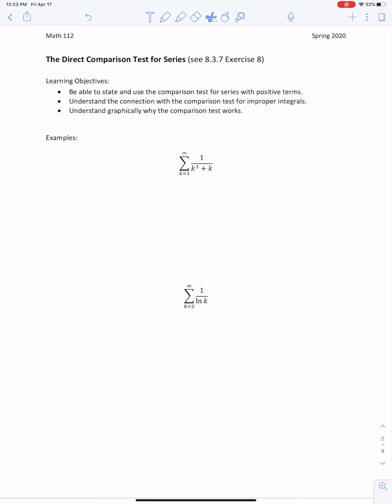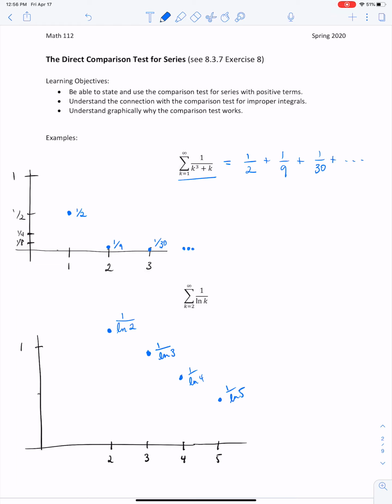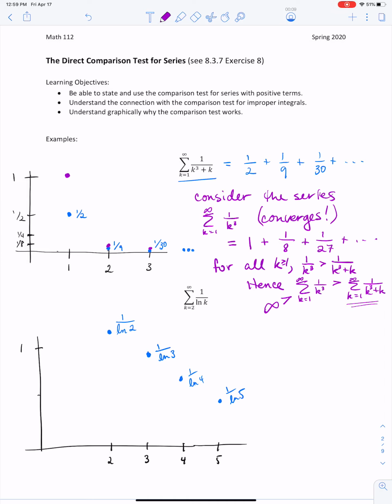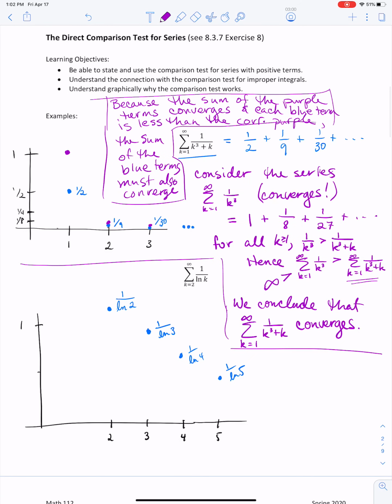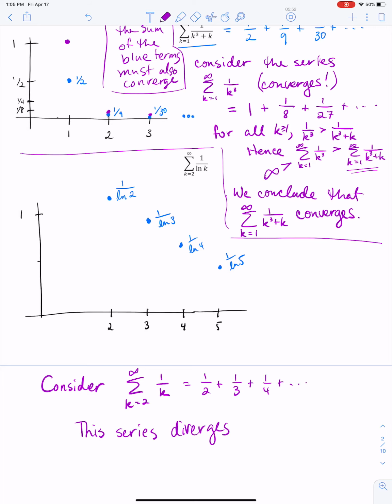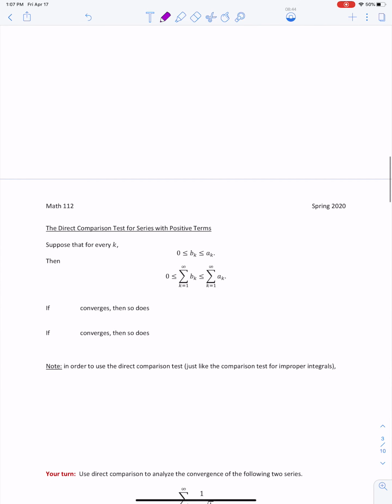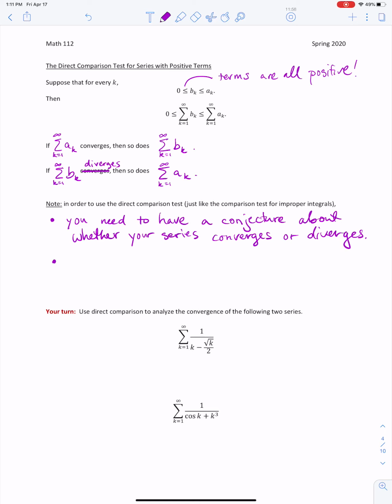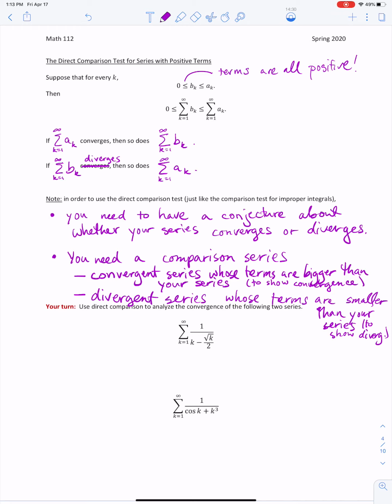Convergence Tests for Series of Real Numbers (Section 8.3), Clip 1